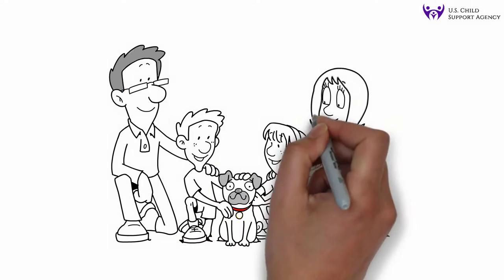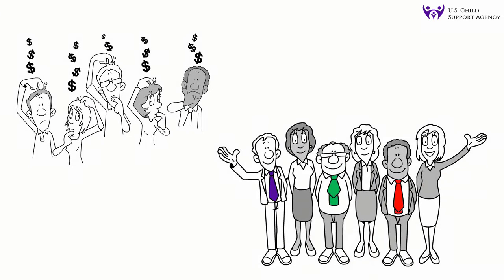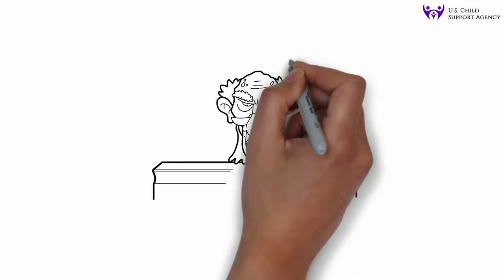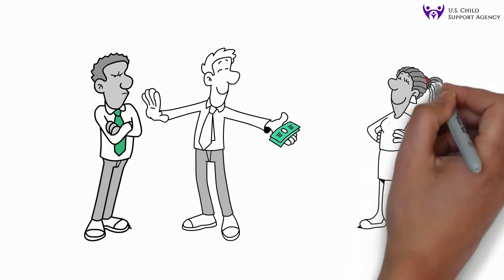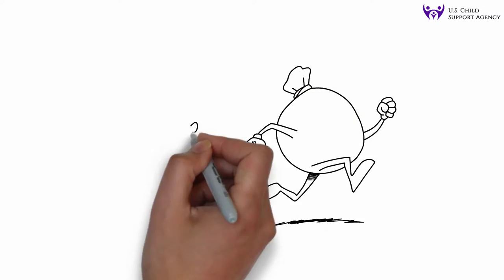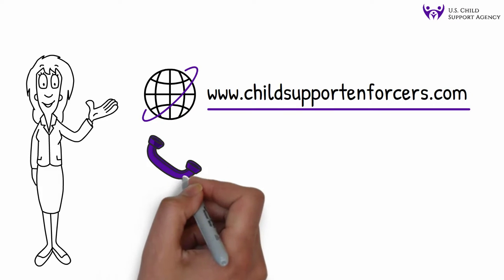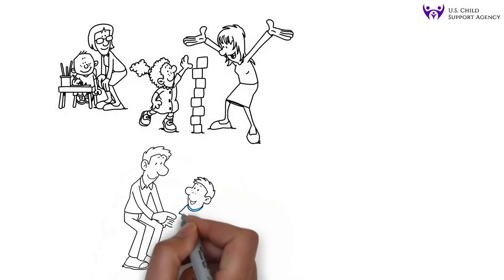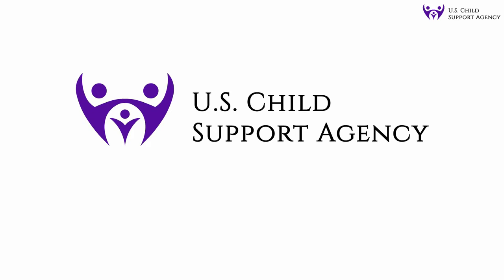Collecting on Child Support arrears - how to make sure the debtor pays up!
At U.S. Child Support Enforcement Agency, we provide a comprehensive, internationally recognized service for the recovery of child support arrears. If you are someone who is dealing with child support payments that have been either stopped or are being blocked, then we can help you to get back what you are due.

We have numerous ways of settling and enforcing child support payments. Our aim is simple: to ensure that deadbeat parents who escape their responsibilities are found, apprehended, and held accountable for their actions under color of law.

For any parent, raising a child should be an incredible privilege. However, it is not uncommon for a relationship that involves children to fail. When this happens, there is an obligation for both parents to commit to the future of that child. There is an obligation to support children financially. At Child Support Enforcement, we take this matter extremely seriously.

We are internationally recognized for our efforts in locating and apprehending offenders who fail to pay child support. If you are someone facing the stress of trying to obtain the child support payments that your child deserves, our business is built upon recovering what you are due.
Our job is simple: to ensure that offenders of this system are brought to justice, back to the jail and/or correctional center where the order was issued.